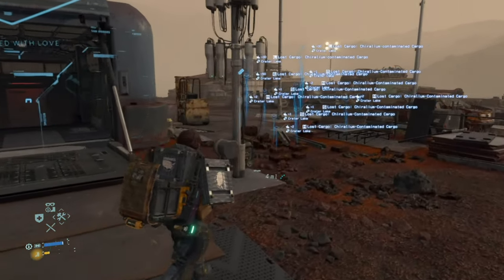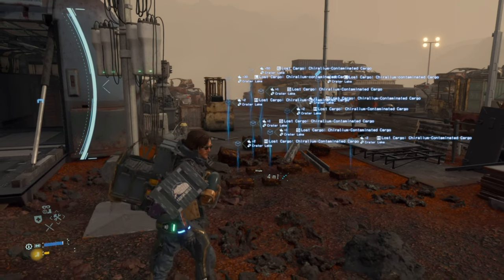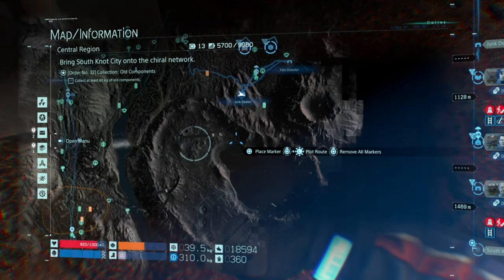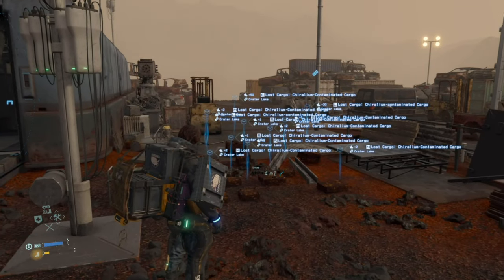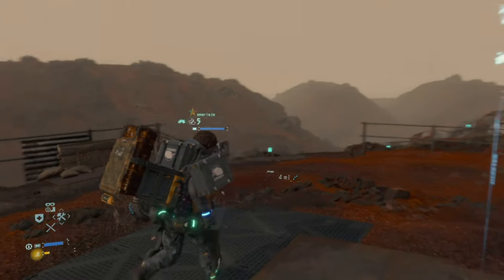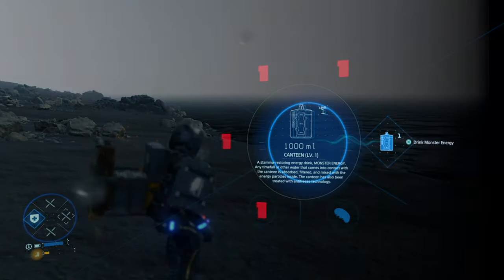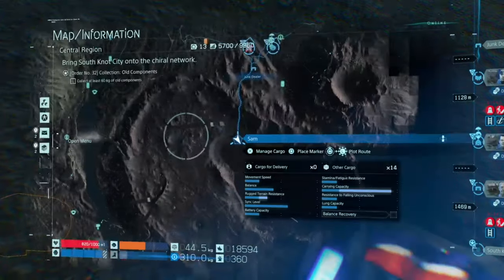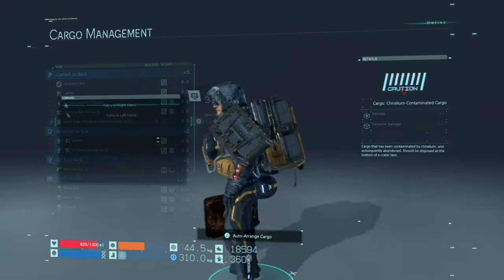Death Stranding - Public Service Porter Trophy Guide (Death Stranding Public Service Porter)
In Death Stranding there is a trophy called Public Service Porter, you have to contaminated cargo into a lake